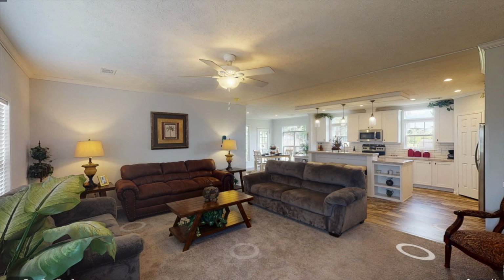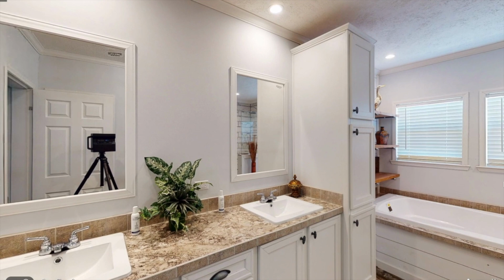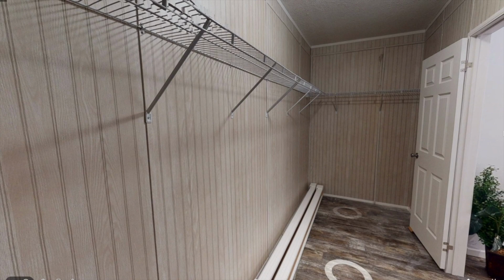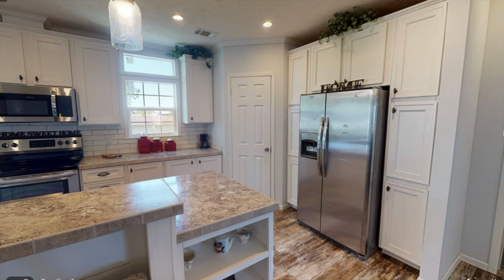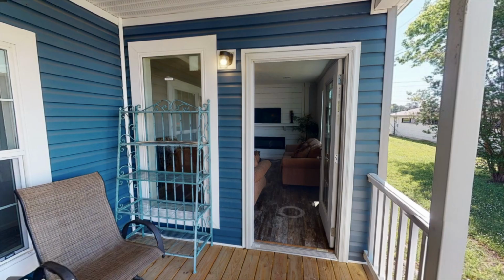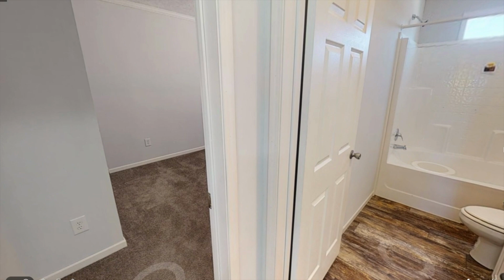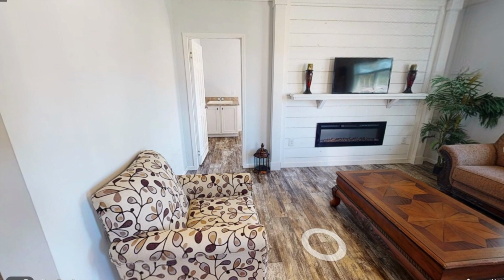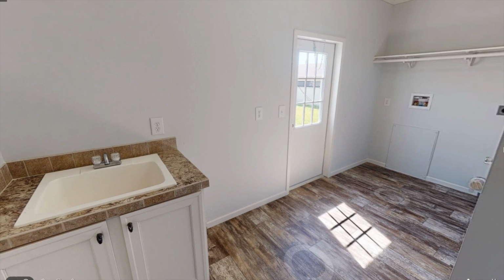You’re Going To LOVE This Home! 4 Bed 3 Bath Admiral The Hewitt Tour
You’re Going To LOVE This Home!

Features:
-2 livingrooms
-electric fireplace
-large porch
-shiplap walls